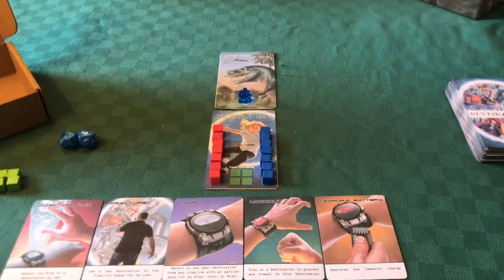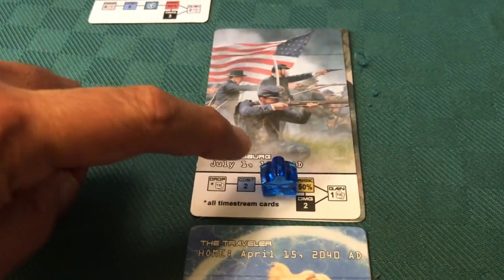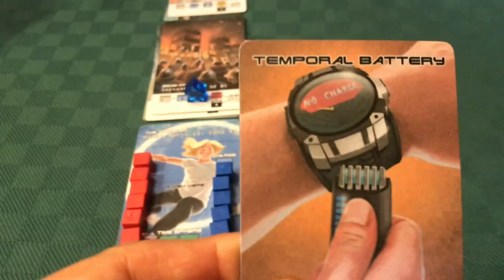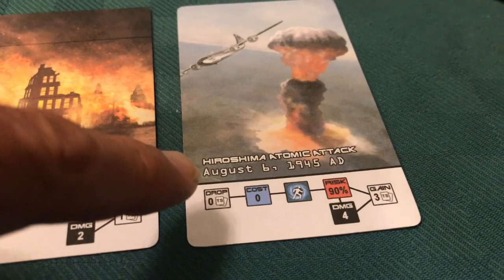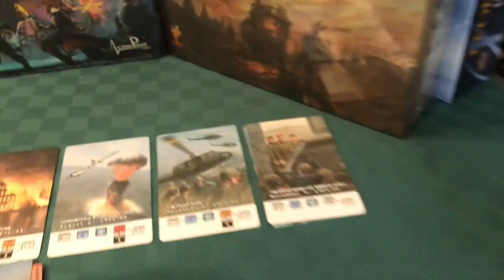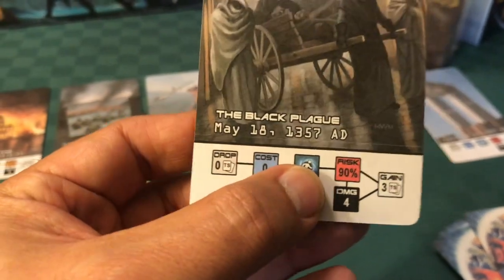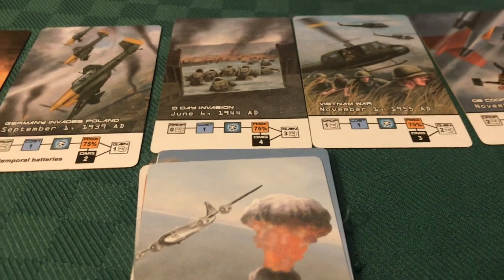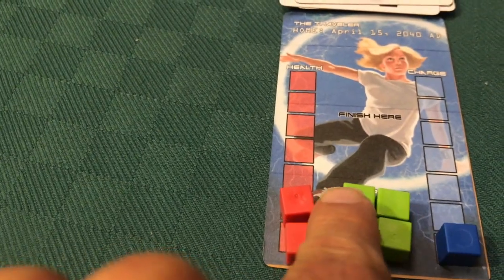Sojourn Print and Play Game Playthrough # 2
My second video playthrough of the solo filler game Sojourn in which I (spoiler) finally win the game!